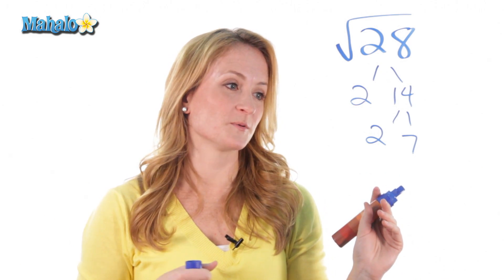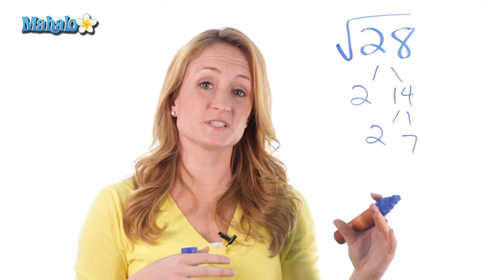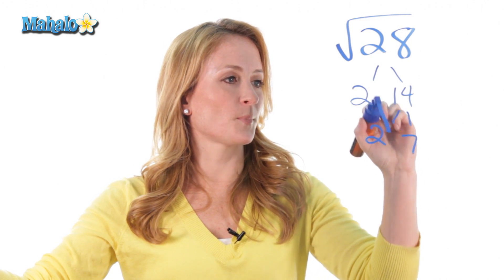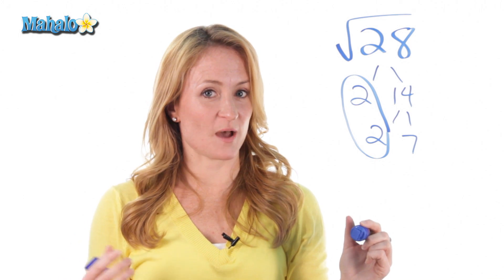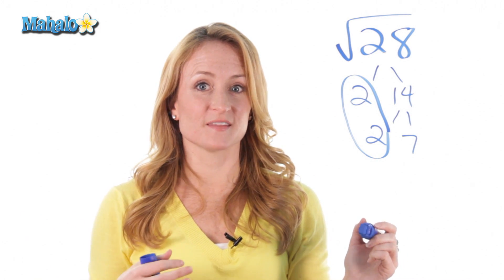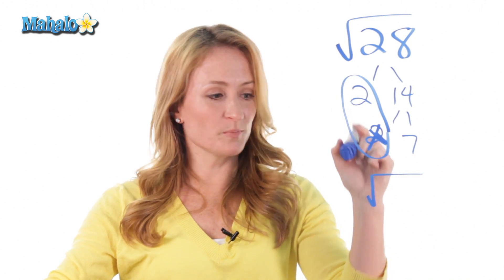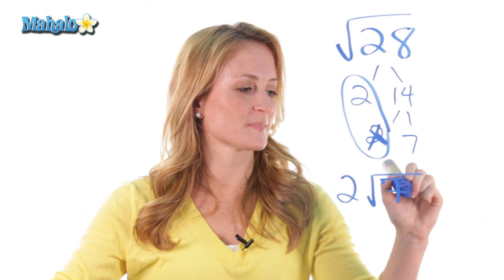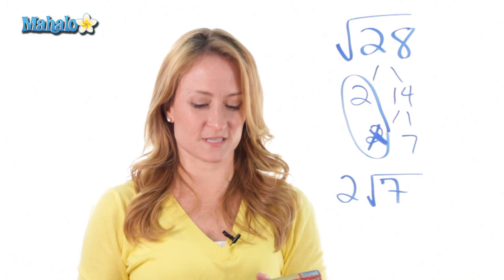How to Simplify Radicals (ex.1)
Mahalo math expert Julie Clark shows you how to simplify radicals.

A radical, also known as a square root, is simplified by breaking down the number inside of the root into its smallest factors. It is recommended to try to factor out a two first if possible. Look at the image below for an example with step-by-step directions.